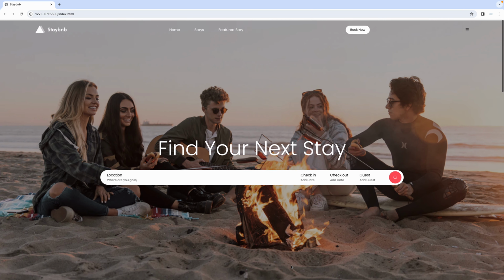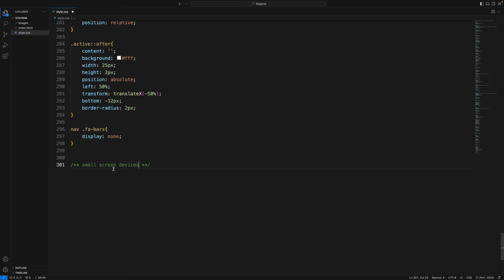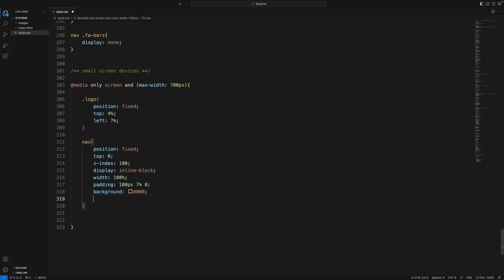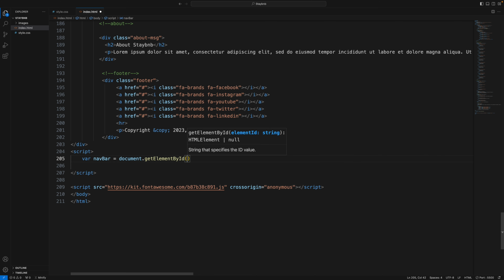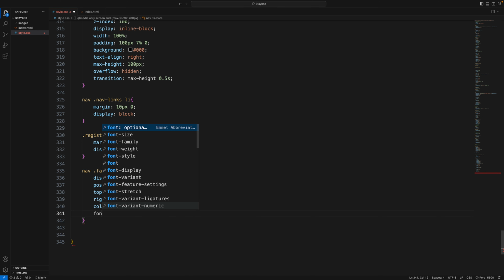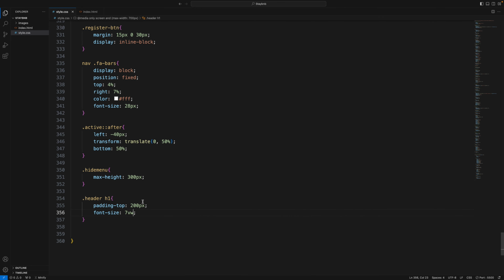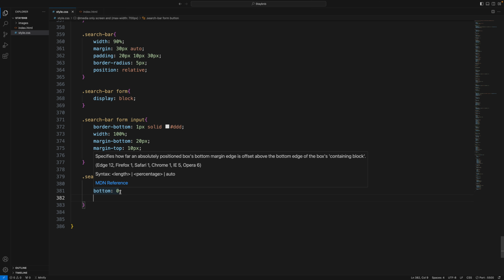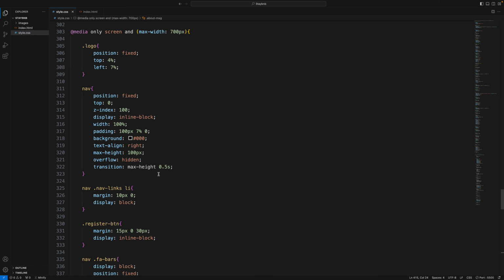AirBNB Design | Small Screens | Step 7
Make your website accessible on all devices! In this CSS tutorial, we focus on ensuring a seamless experience for small screens. Follow along to learn responsive design techniques that will make your Airbnb-style site look fantastic on mobile devices. Elevate your coding skills and create user-friendly websites!